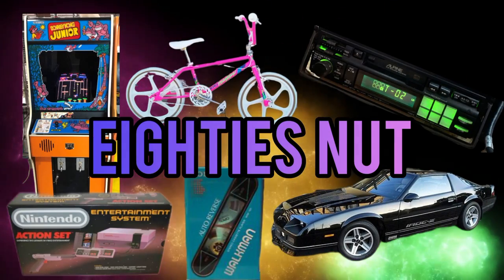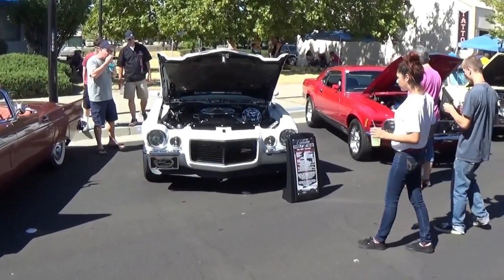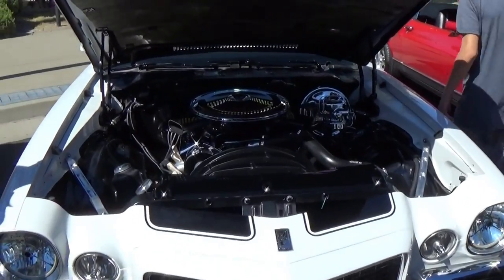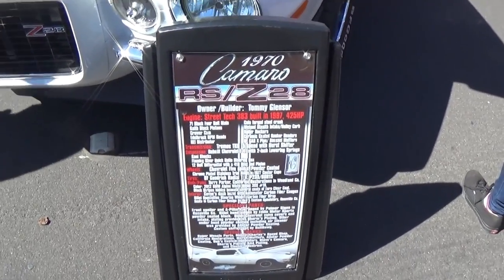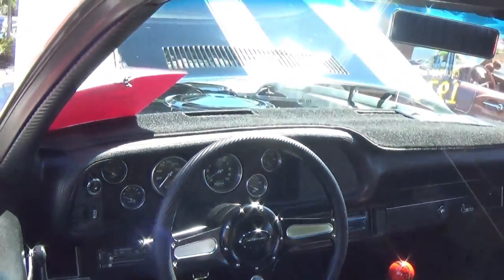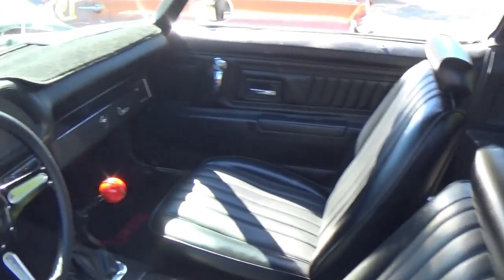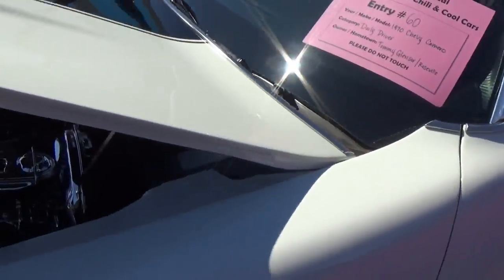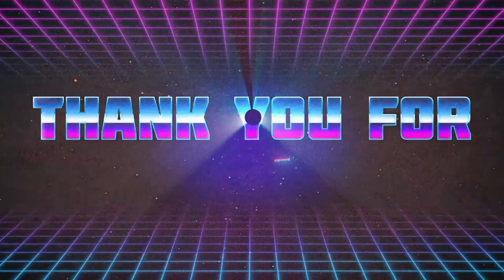1970 Split Bumper Chevy Camaro RS / Z28 White / Black Stripes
A semi custom 1970 split bumper RS/Z28 Camaro.